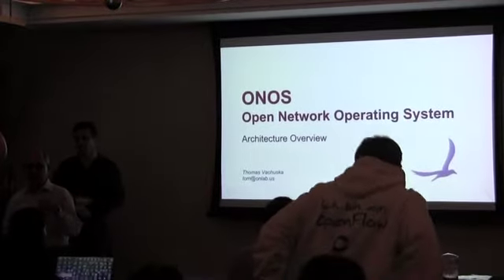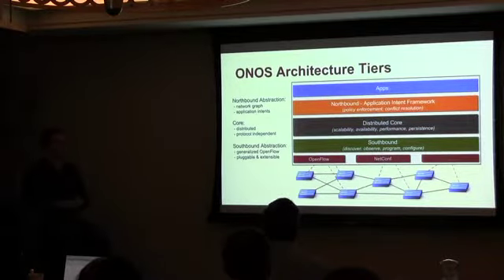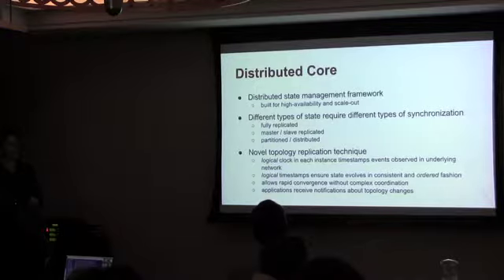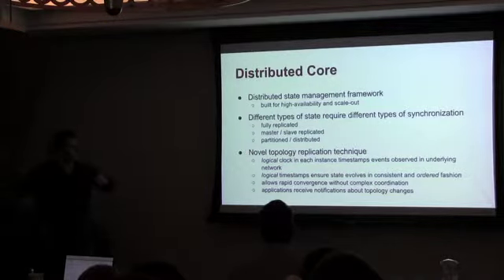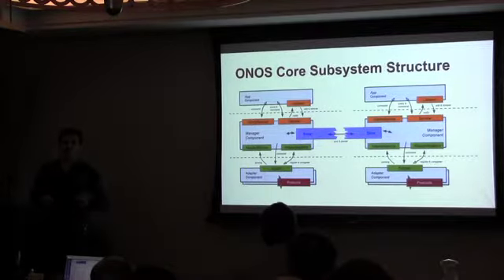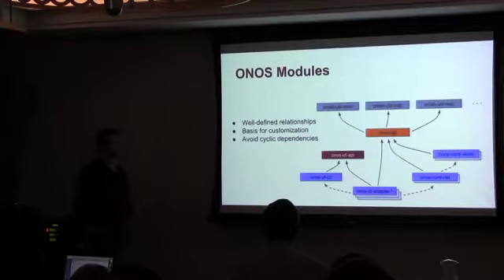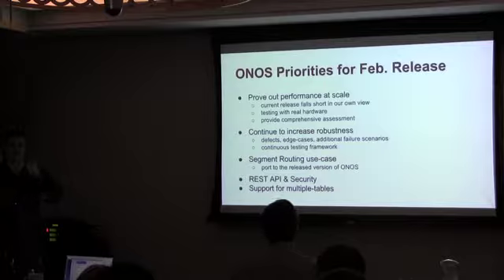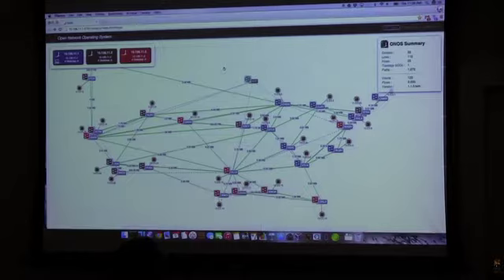Thomas Vachuska ONOS Overview and Demo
Thomas giving an overview of ONOS Avocet release capabilities.